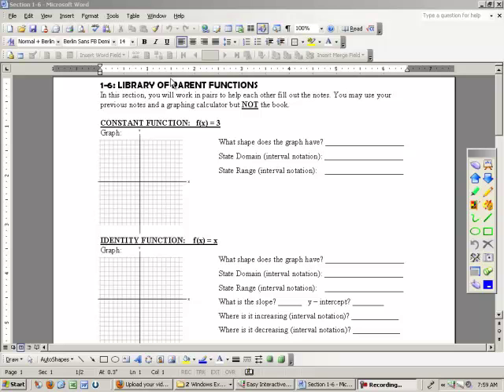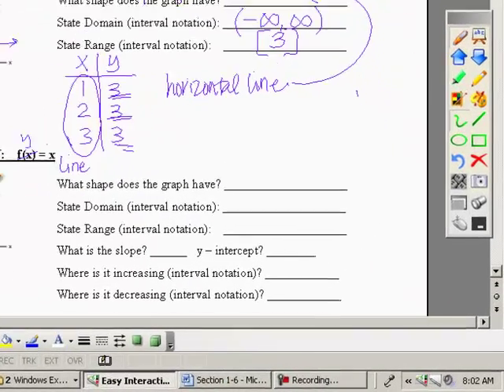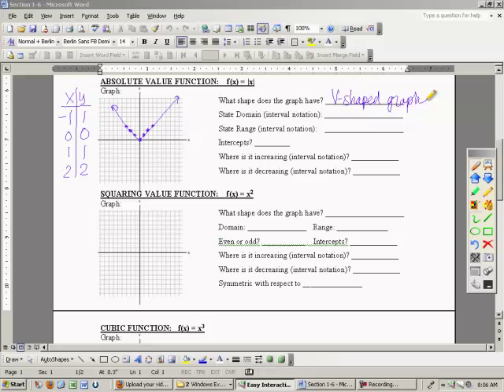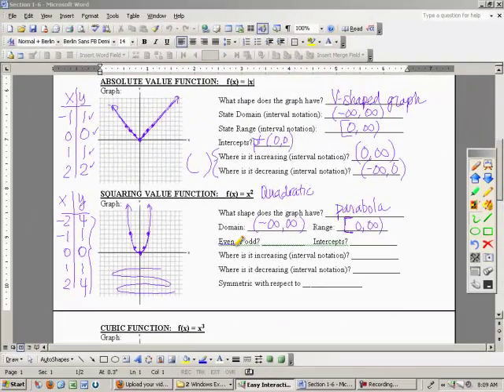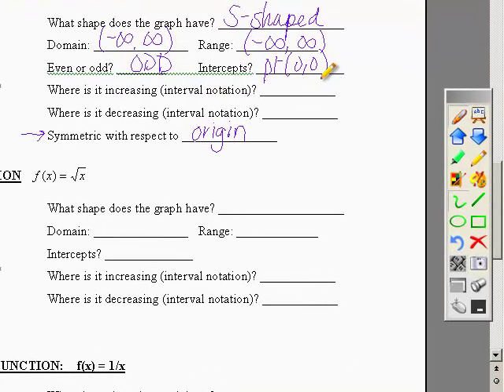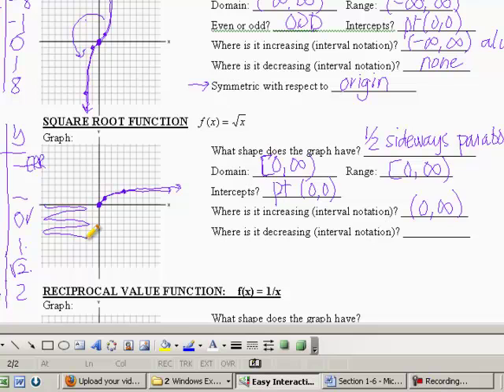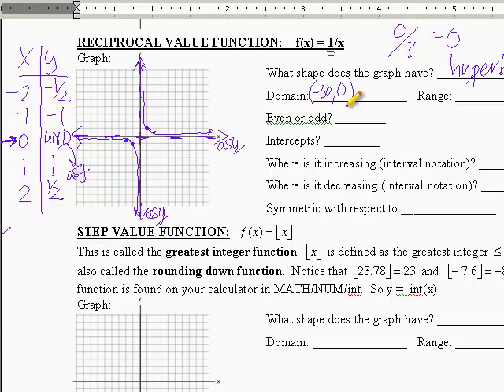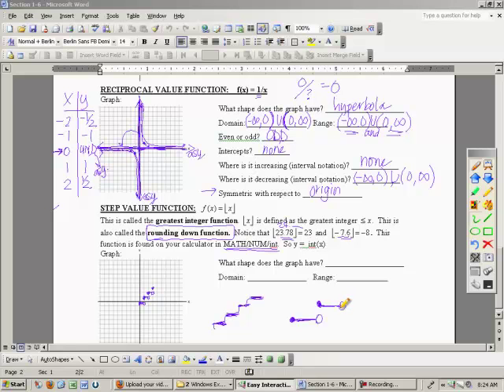Section 1 6